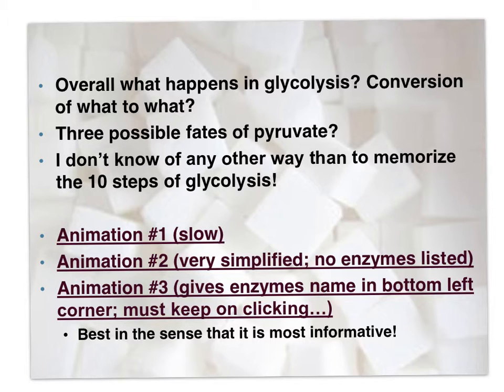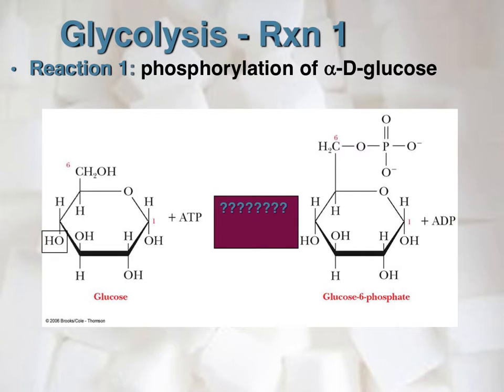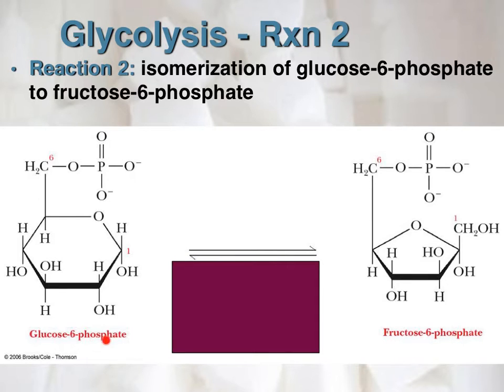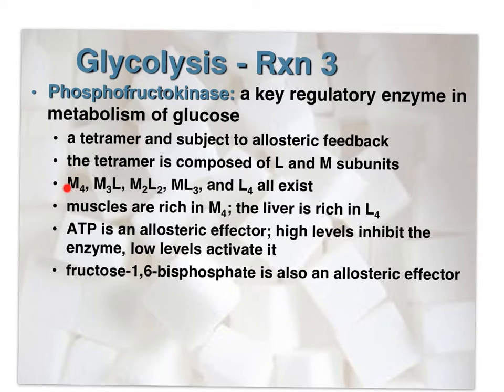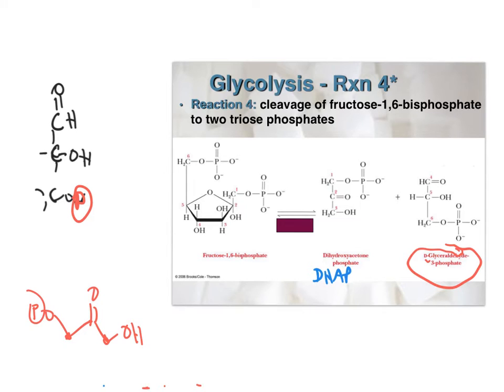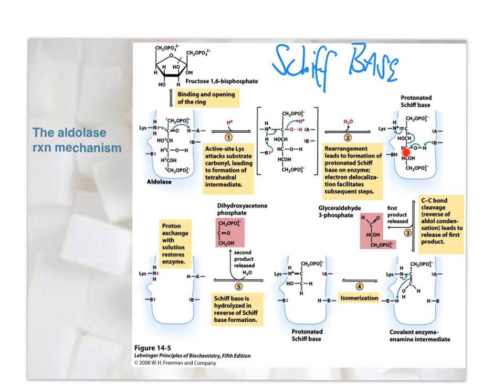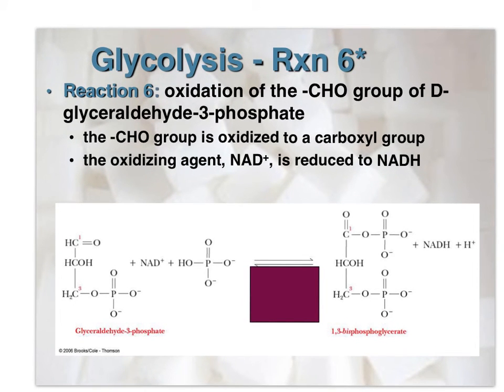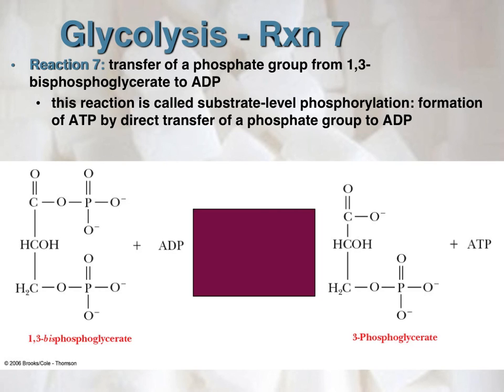Biochem 2 pt 1 glycolysis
Lecture from 27 Jan 2017.  Created with "Explain Everything"